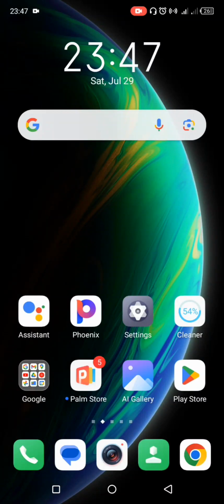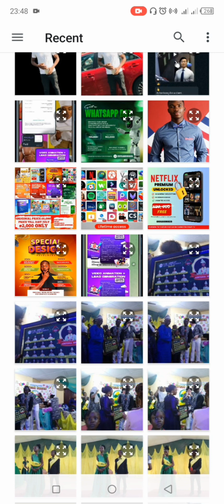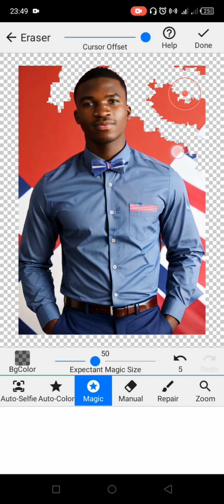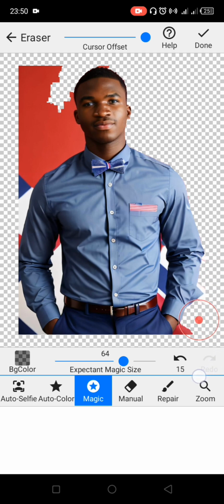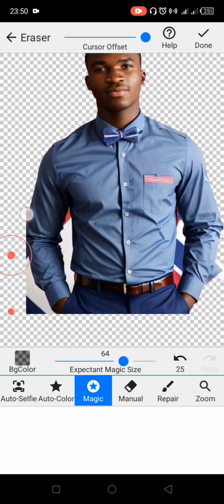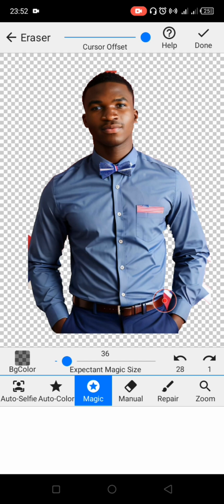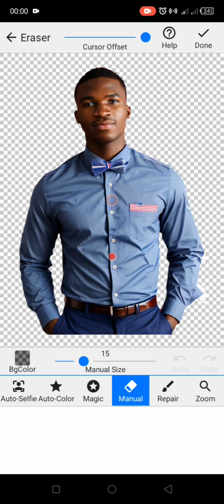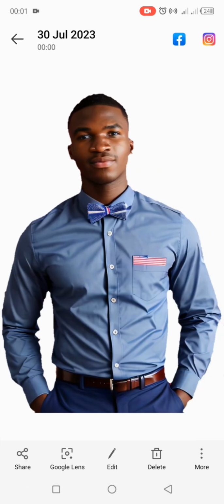DIY How To REMOVE BACKGROUND from an IMAGE using App | Erase Background Graphic Design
In this video I provided DIY practical tutorials on how to remove background from an image using a free tool. Follow this procedure and erase background from any image.